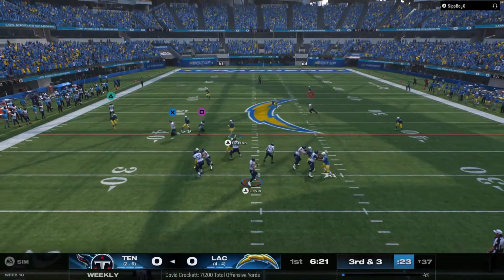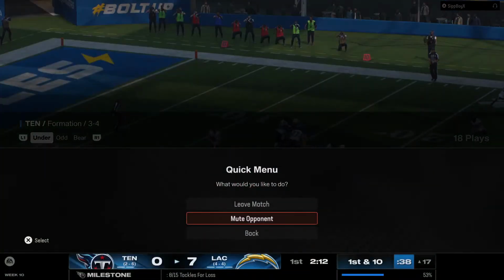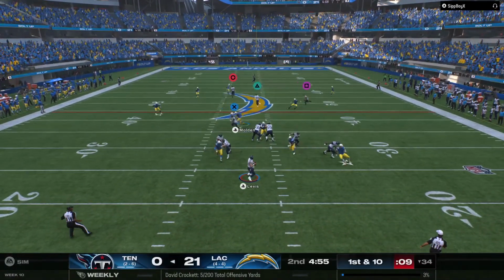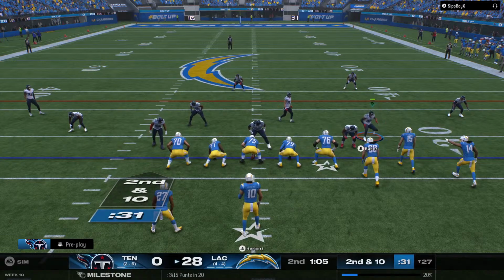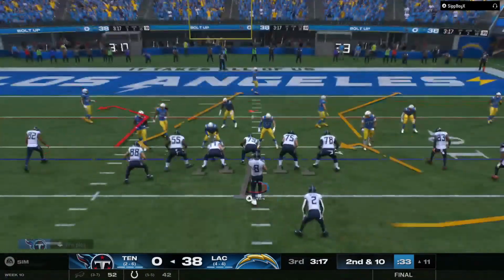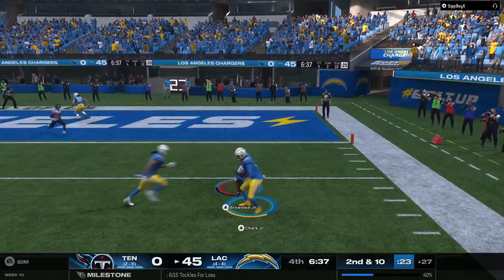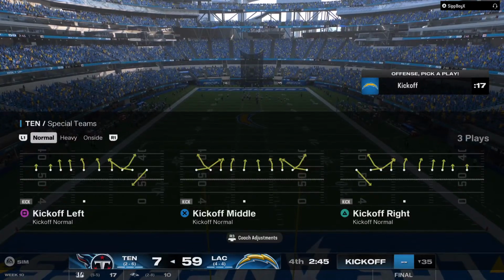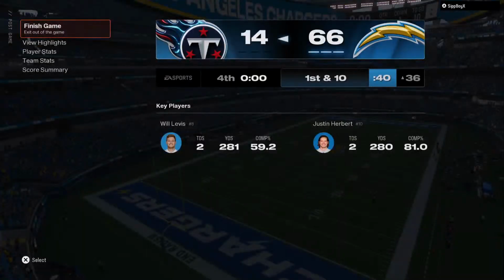Titans vs Chargers